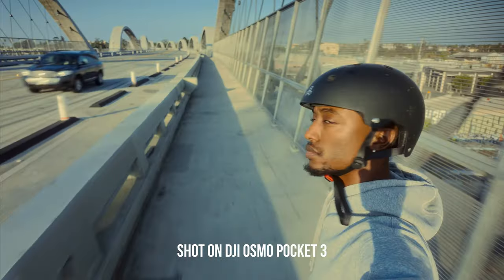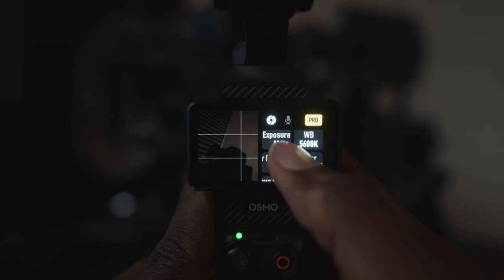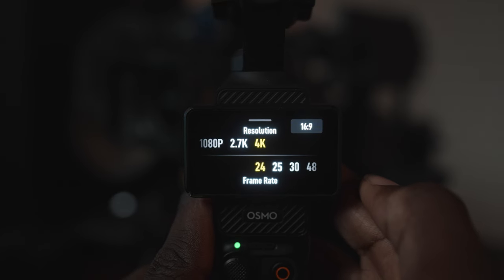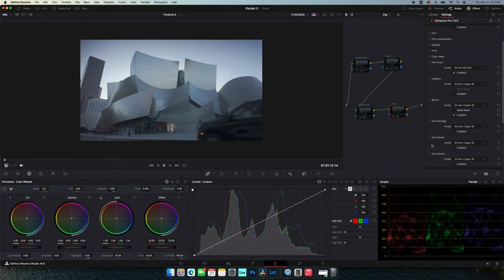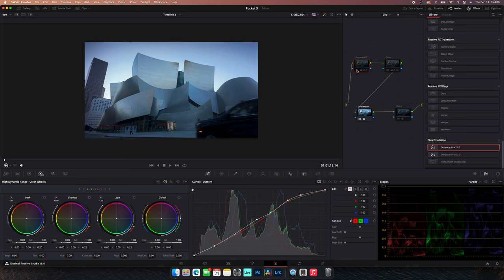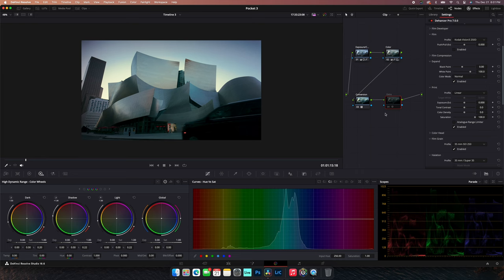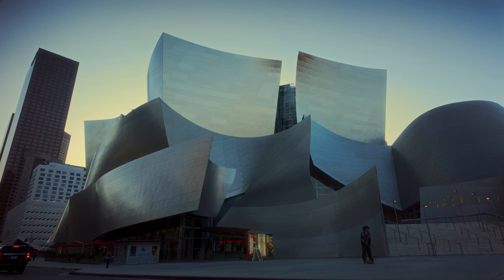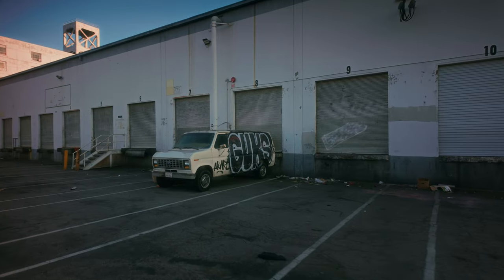Best Cinematic Settings For DJI Osmo Pocket 3 + How I Edit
Here are my settings and editing process for when I'm creating cinematic content using the DJI Osmo Pocket 3

Everyday Camera
All around camera
Main Video Camera
Cinema Camera
Wide Portrait Lens
Normal Portrait Lens
Portrait lens for Bokeh Lovers
Camera Monitor
Favorite everyday Gimbal
Favorite Wireless Mics